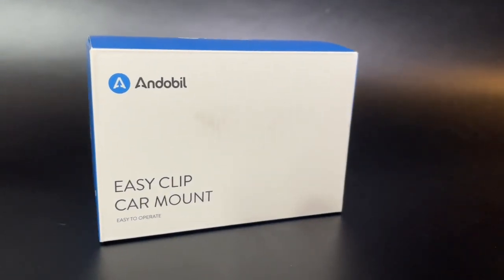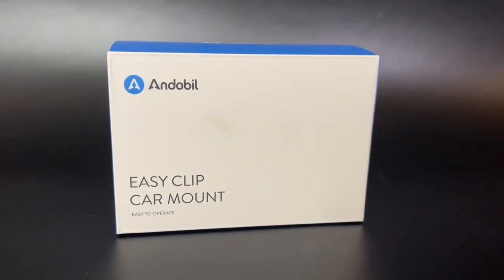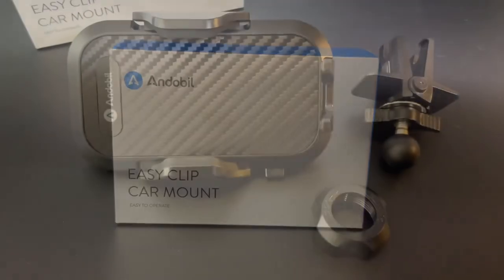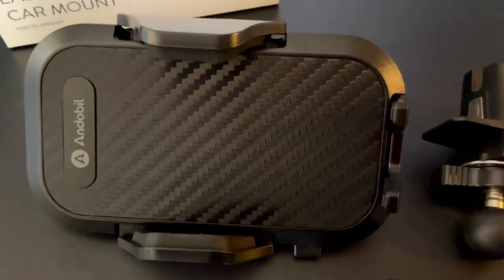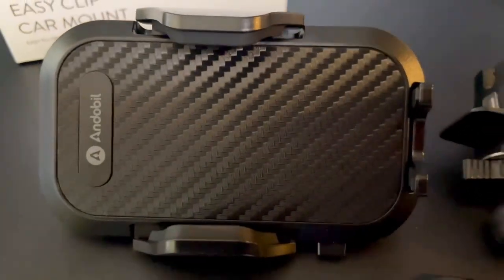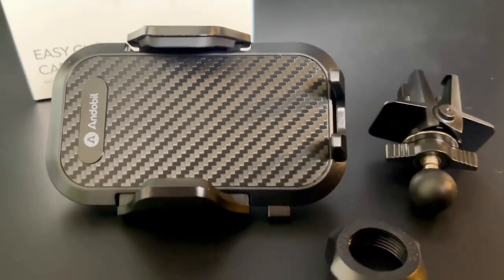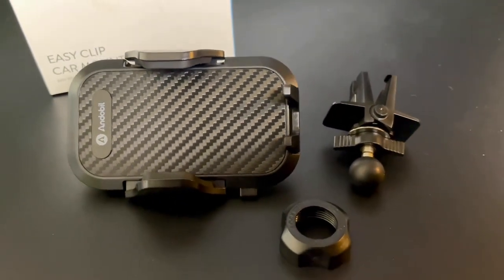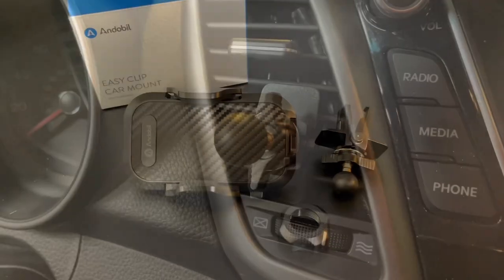andobil Car Phone Holder Firmly Grip & Never Slip